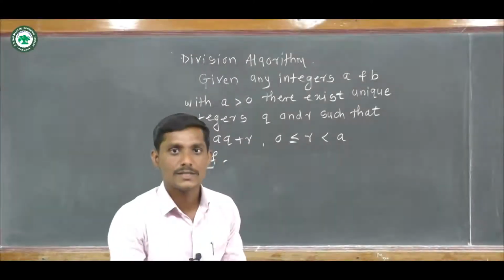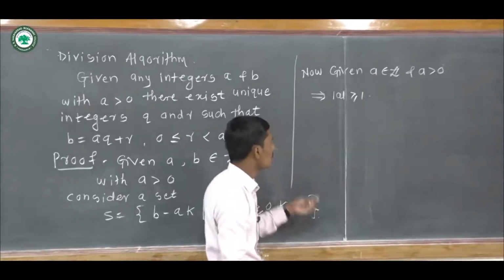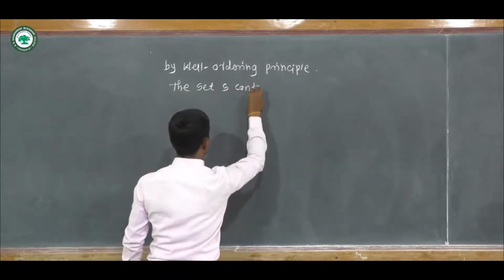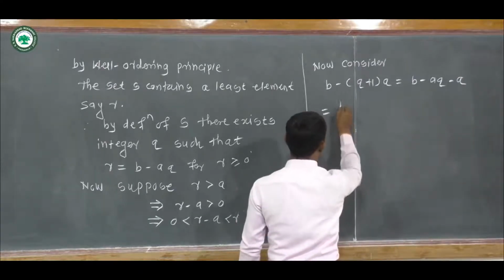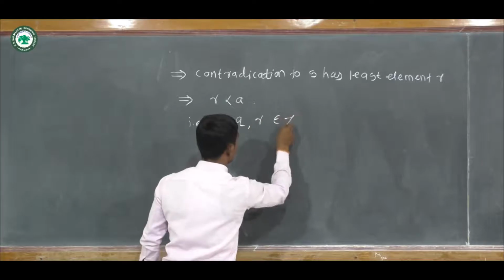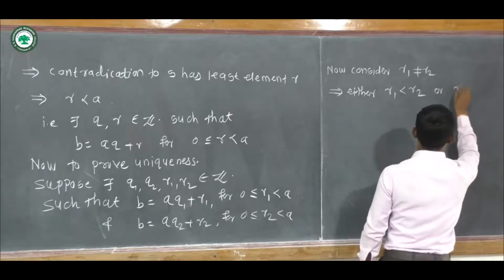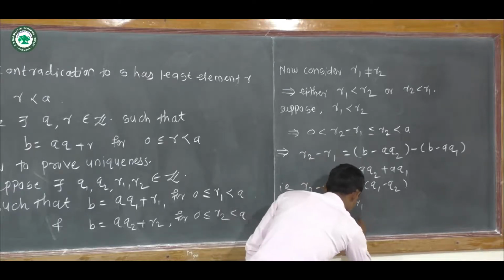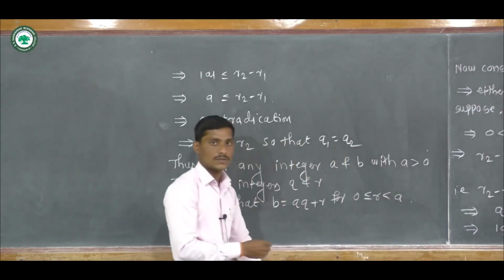B.Sc (Math) || Topic: Division Algorithm || By Prof. Gawali U.B.